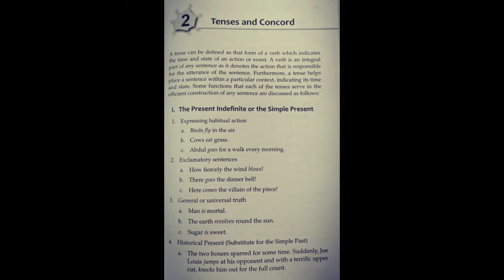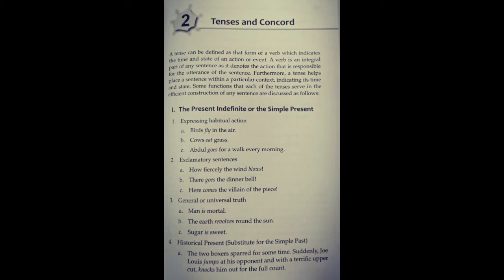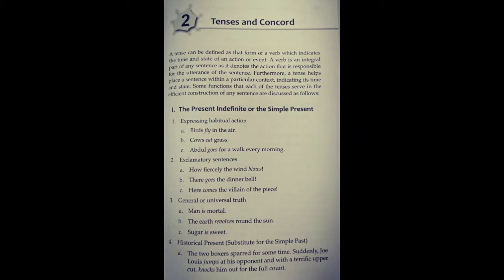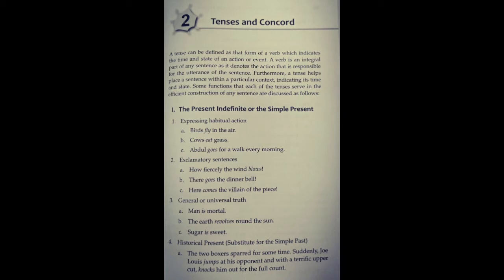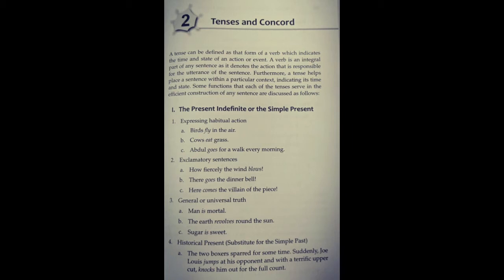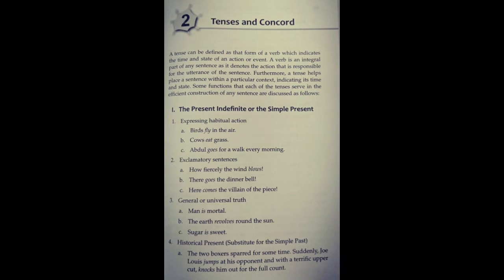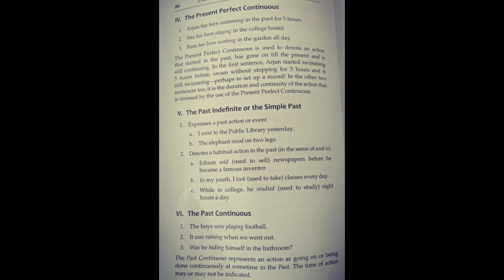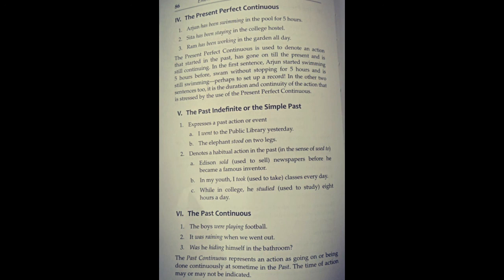Tenses and concord part 1